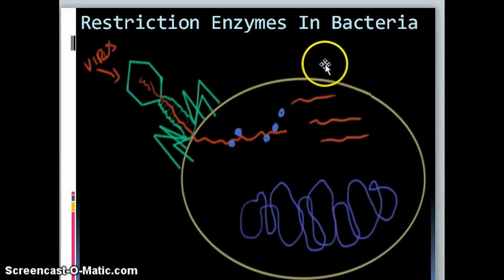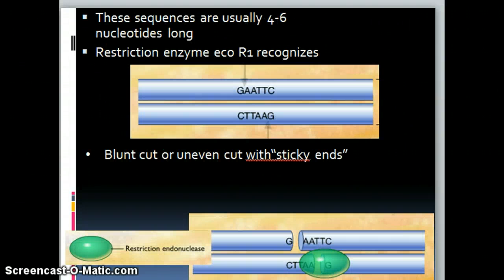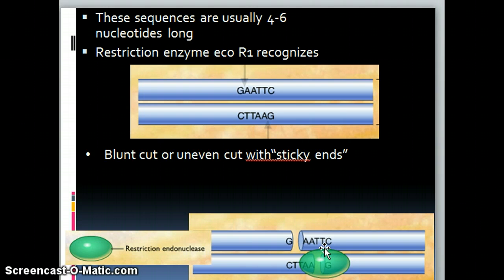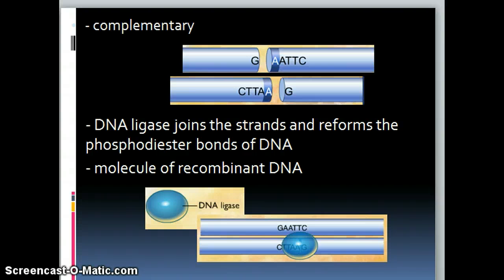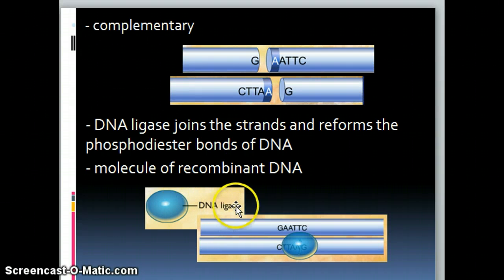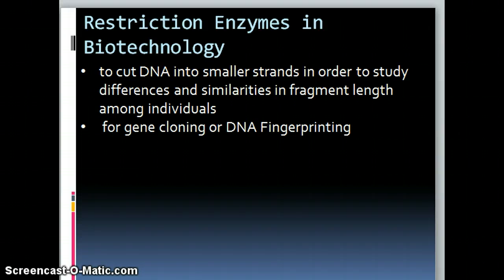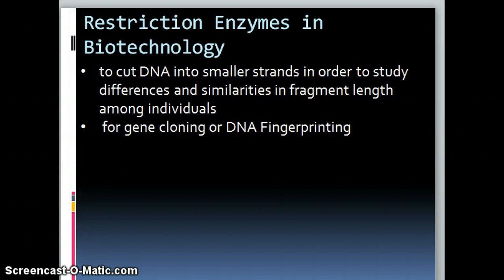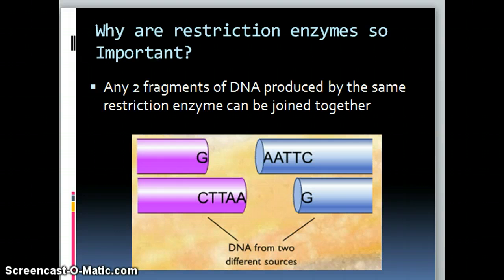Restriction Enzymes_SOcegueda_sp2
Biology project